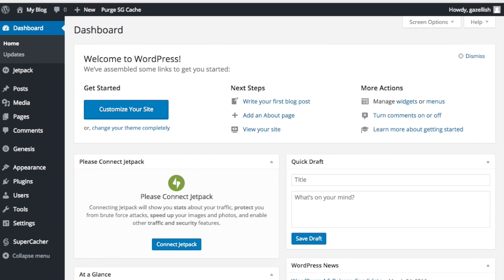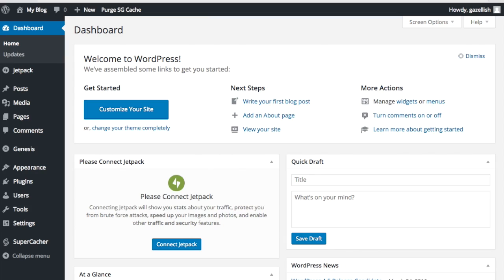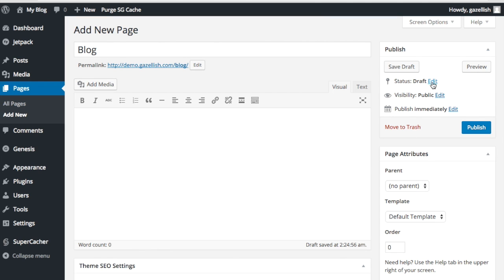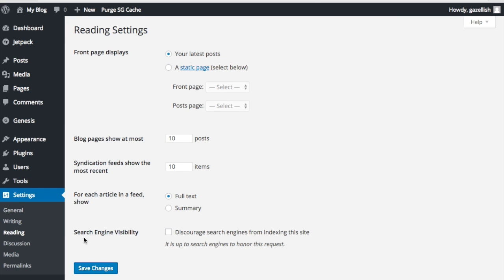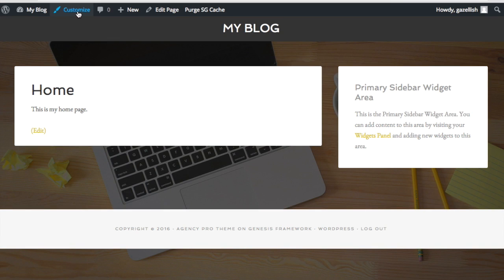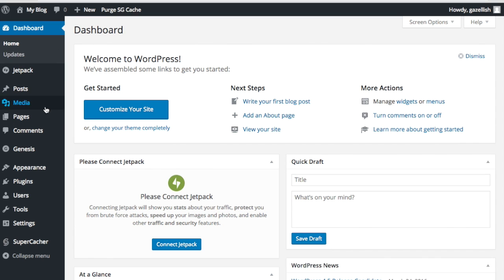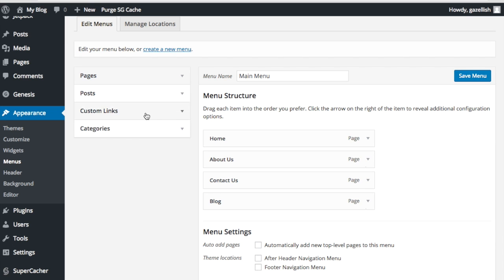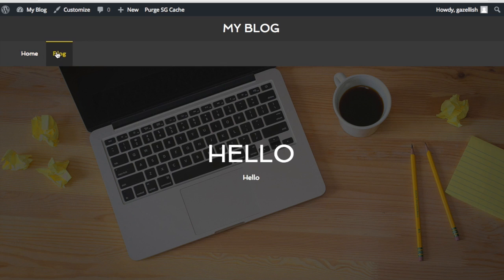Understanding and Using WordPress Pages and Posts